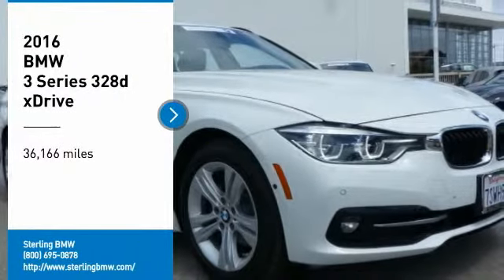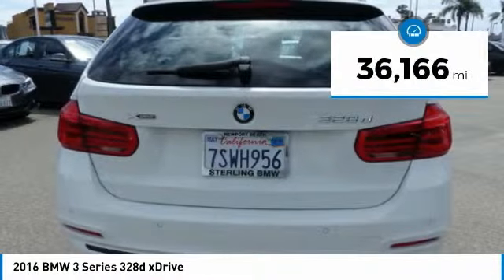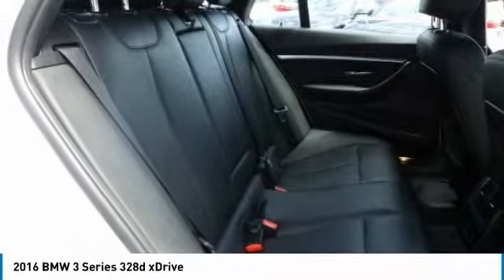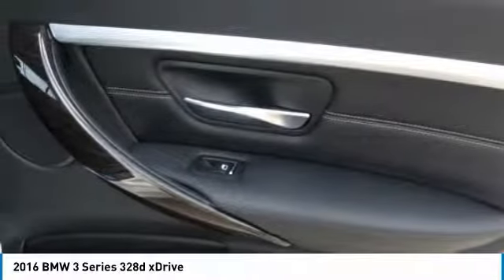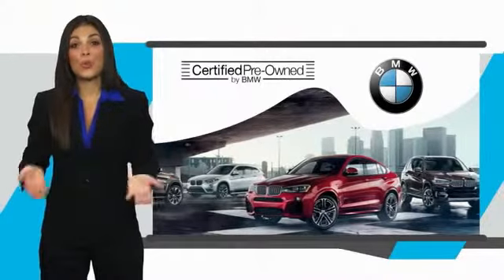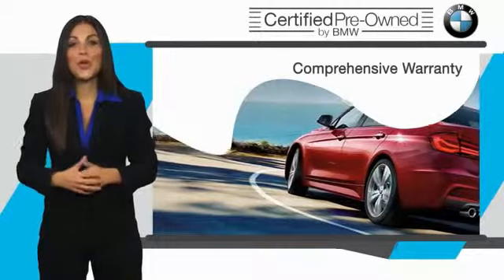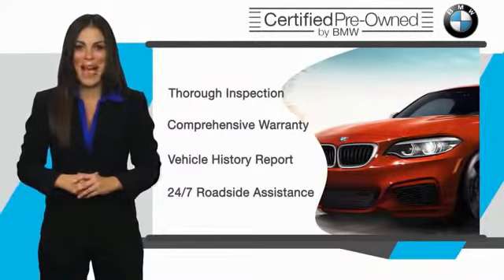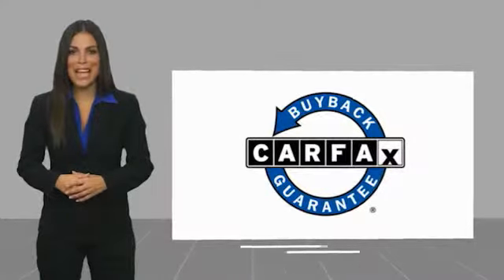2016 BMW 3 Series Newport Beach CA 39796L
2016 BMW 3 Series 328d xDrive

Sterling BMW
3000 W. P.C.H

FUEL EFFICIENT 40 MPG Hwy/30 MPG City!